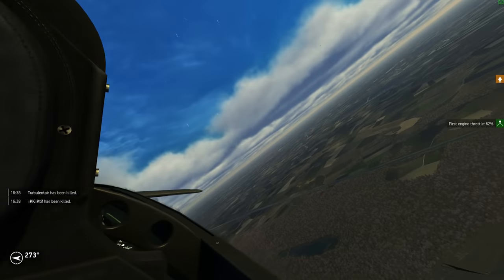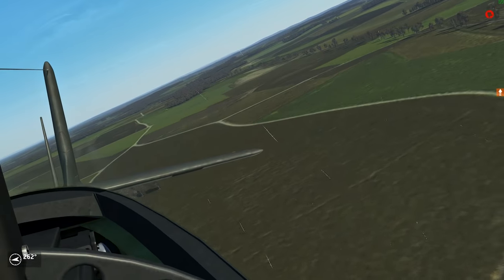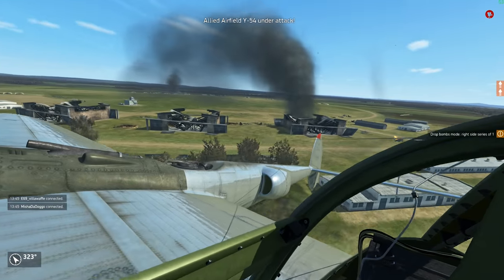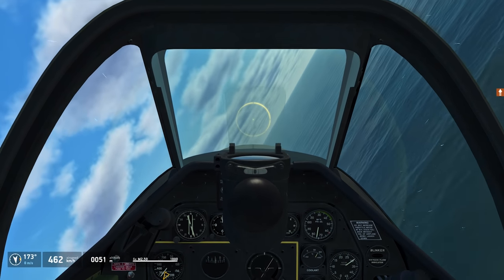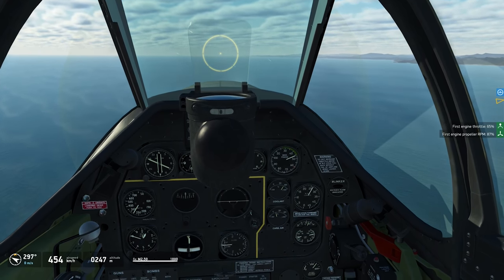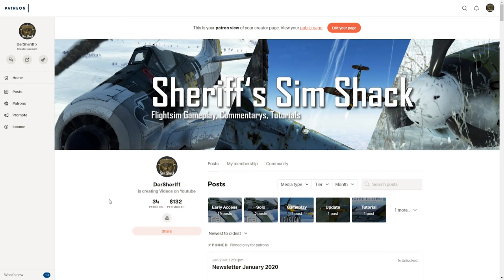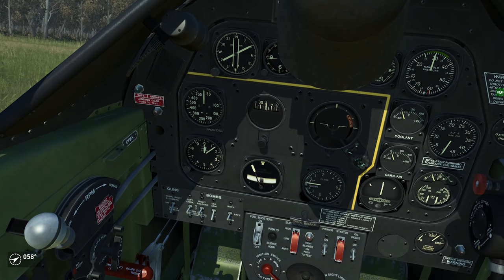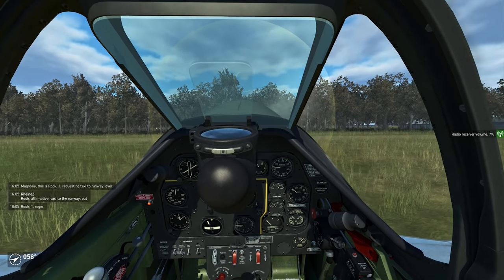How to P-51D - IL-2: Great Battles (1/2)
The first part of two videos on how to operate and fly the P-51 D-20 in IL-2: Great Battles.

00:00 Intro
01:54 Flight characteristics
06:27 Loadout options
10:24 Engine management and technical details
16:51 Broadcast from the supply lines
17:34 Cockpit, Taxiing, Take off and Landing

Allen Bullock
atomic 359
Charles Chick
colin
Daniel Wischolek
Elgonidas
Ellis H. Davison
Gregory Jones
Hans Moonen
IrishAirman
Jeff Trischuk
John Witkowski
MitchellOFCL
MoneyShot
n3utron1k .
PastyDiabetic
Scallie
Sigfus Steingrimsson
Thomas Grau

Details about my system are on my "About Page"